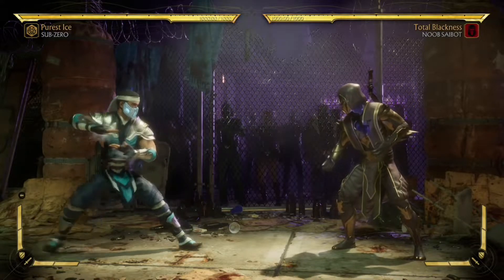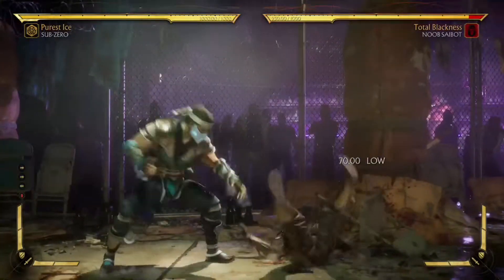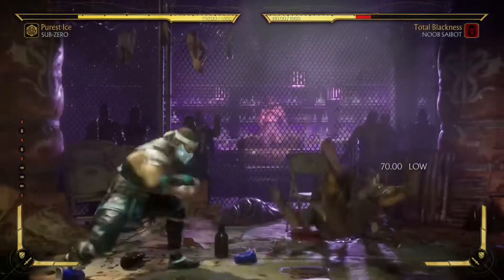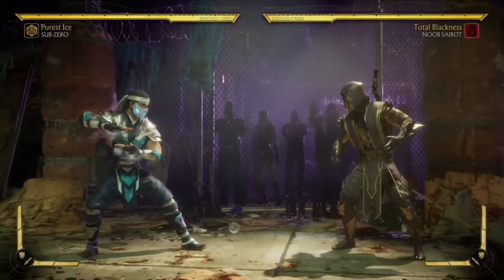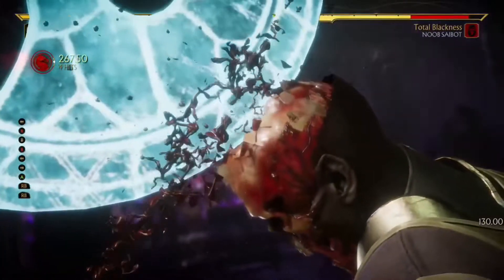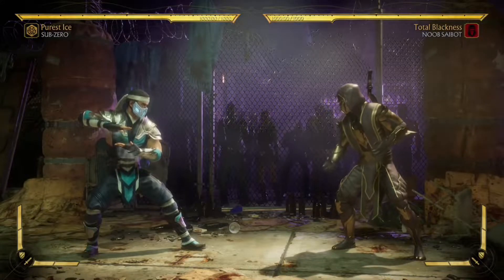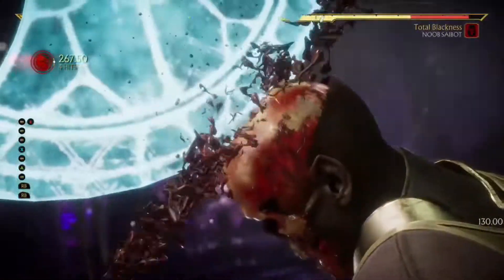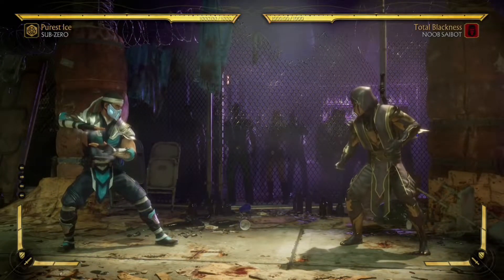Countering Wakeup Attacks with Sub-Zero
Thanks for checking out my bit of Tech for Sub-Zero, I’m looking forward to making more videos like this and hopefully with better quality soon, any questions leave it down in the comments and I might make a video for it!

Outro music was created by me.